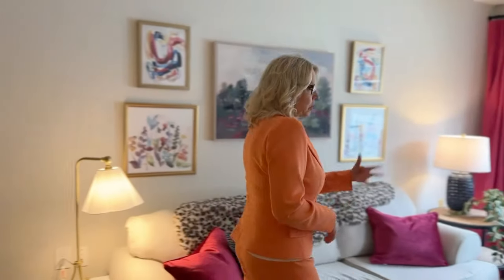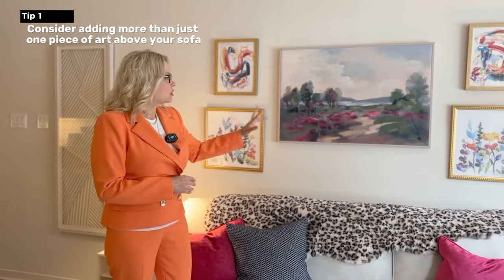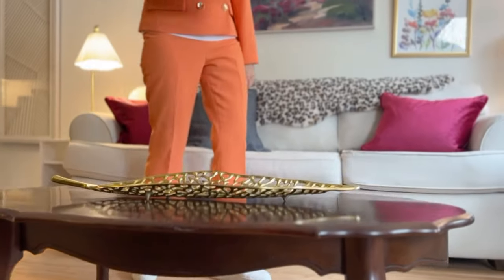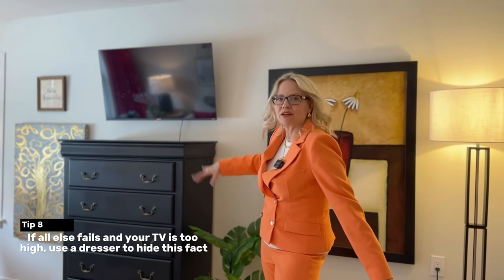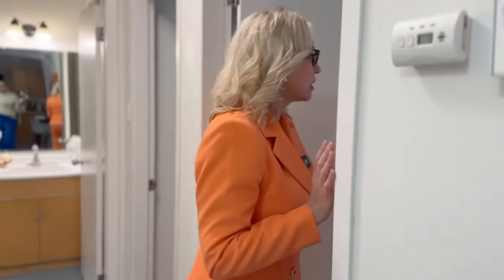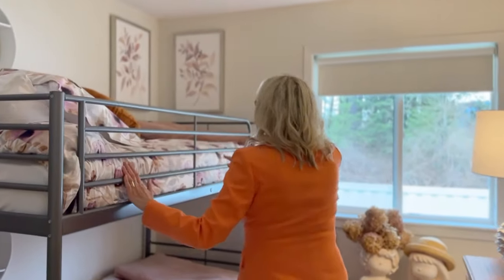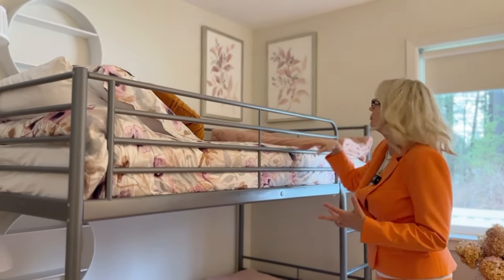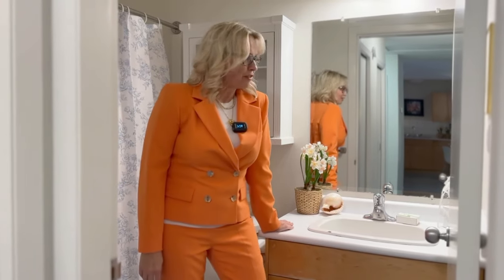Style Makeover: Watch Me Work Magic with 16 Expert Decorating Tips | Colour Rescue with Maria Killam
Join me in Suite #3 of Wilma's Transition Society for 16 budget-friendly styling and decorating tips! From scarce to cozy, discover how to elevate your space effortlessly.

// FREE COLOUR ADVICE
✅ Get my free guide for updating your kitchen (even when you can't do a full reno)

Maria Killam is a decorator, stylist, educator on all things colour, and a pioneer in the design industry. She built her brand on the solid foundation of timeless design principles and her groundbreaking system for identifying and describing colour. Maria’s been a featured colour expert everywhere from House Beautiful and HGTV to Apartment Therapy and the Washington Post.